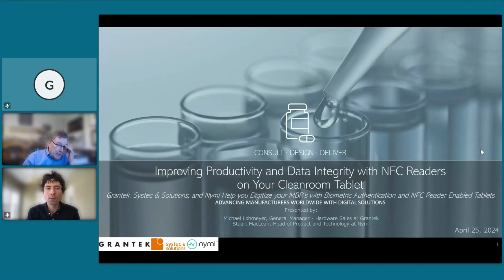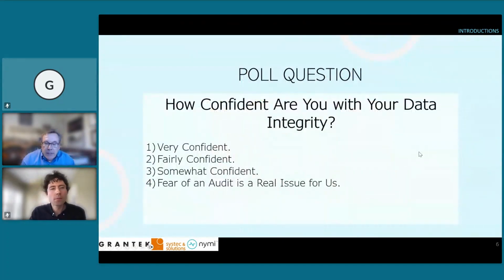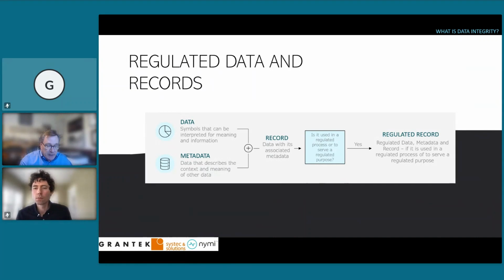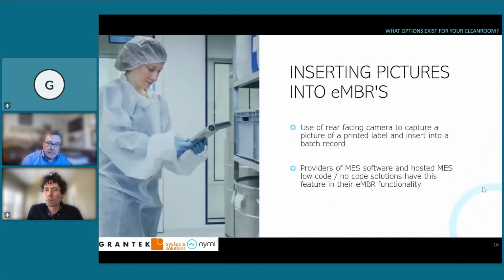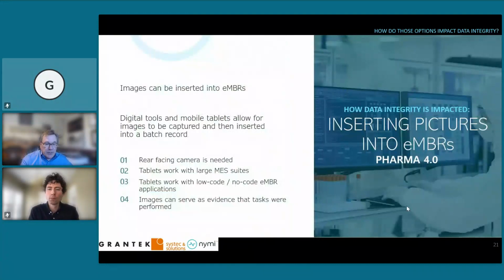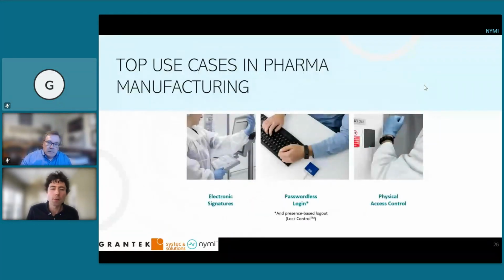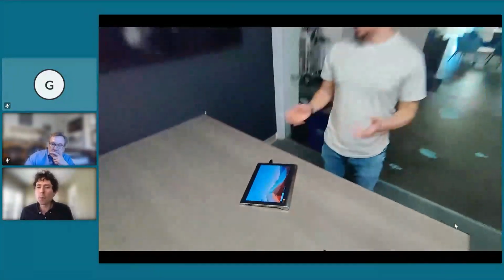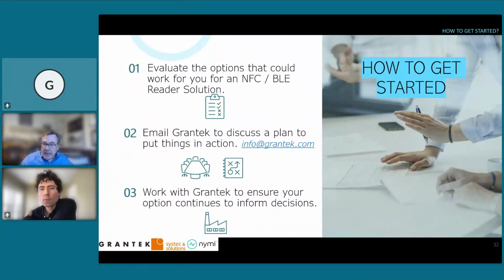Improve Productivity with NFC Readers on Your Cleanroom Tablet - Systec & Solutions, Grantek & Nymi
Grantek has released a new video. Improve Productivity with NFC Readers on Your Cleanroom Tablet with Systec & Solutions, Nymi and Grantek is available now. This video is your chance to hear from Michael Lohmeyer – General Manager of Hardware Sales at Grantek and Stuart MacLean – Head of Product and Technology at Nymi.

Nymi connects people and processes as a service with the Nymi Connected Worker Platform. Delivered through its secure wearable, the Nymi Band™, the platform unifies the workplace across multiple environments and networks by securing the point at which employee and technology converge. By moving identity to the secure edge, organizations are able to eliminate silos and gain a complete view of their business with new applications enabled exclusively through a connected worker approach. As part of its diverse, global customer base, Nymi serves the world’s largest enterprises with deployments across 15 countries.

Grantek is a North American distributor for Systec & Solutions. Systec & Solutions products meet challenging and harsh environments in Pharmaceutical and Life Sciences facilities that require regulatory and design requirements such as 21CFR Part 11, GMP, Cleanroom and IP65 to be met. Cross-contamination and failure to follow required protocols can result in serious problems. Systec & Solutions products are specifically developed for long-term operation in special production environments, ideally suited to applications such as workstations for MES software, process control systems and ERP software, room status displays and the presentation of OEE monitoring.

Topics Include:
• New NFC Reader Cleanroom Ready Tablet PC’s
• Optimizing Electronic Batch Records; Automating Operator Logons with NFC Readers
• Improving Operator Workflow: The Time Saving Benefits of Biometric Authentication
• Preview of New Tools Coming from Nymi